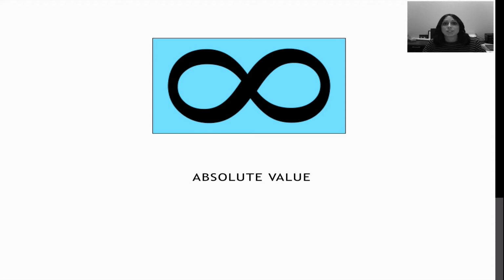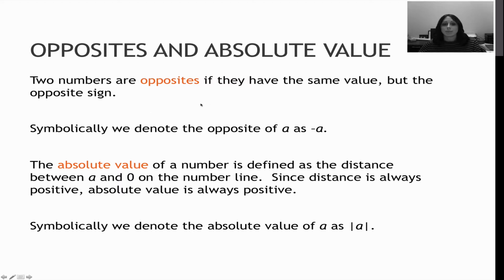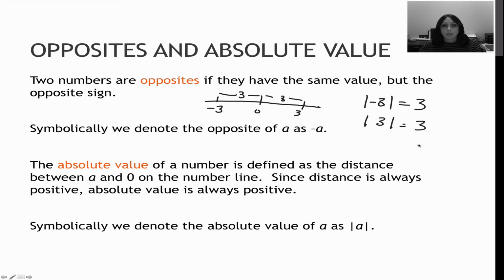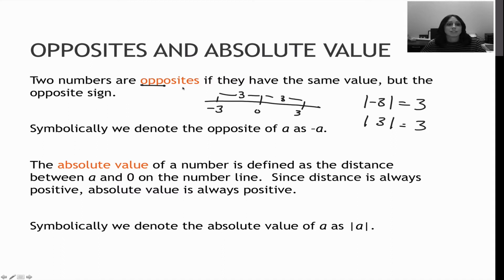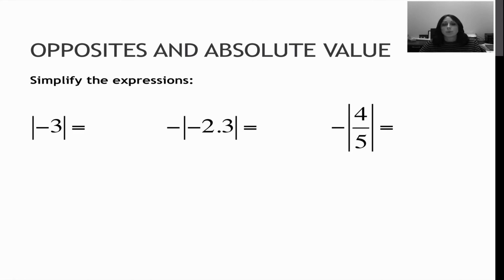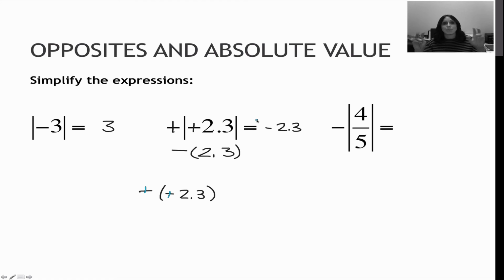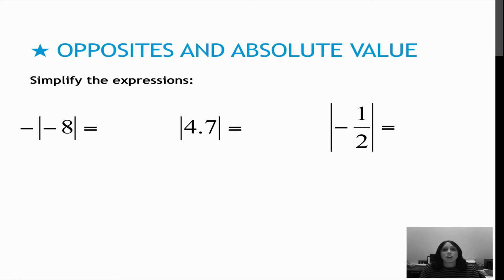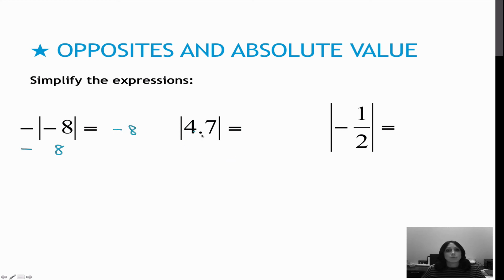04 Opposites and Absolute Value (R3)